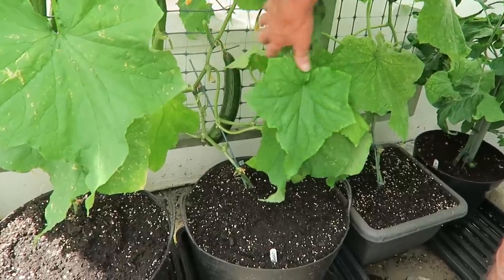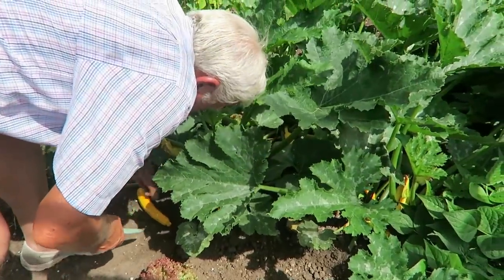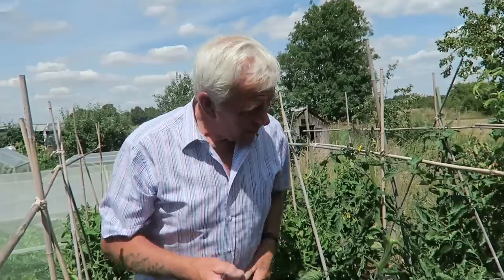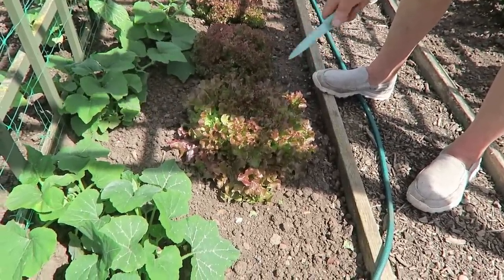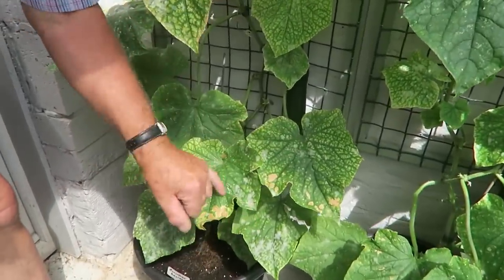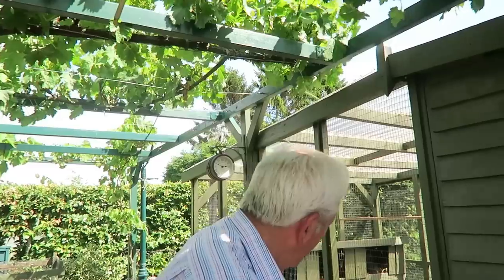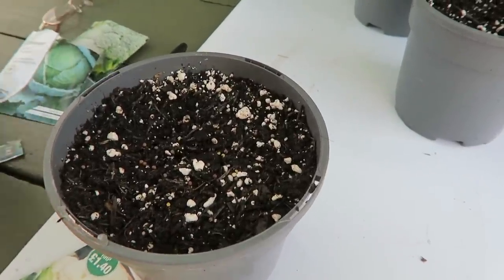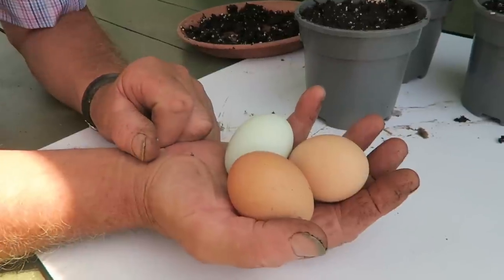Salad Harvest For Sunny Days,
This week we harvested salad crops, cucumber, tomatoes, lettuce, spring onions, and courgettes.
We also set winter Brassicas ready for planting out as plots empty.
Episode 274.